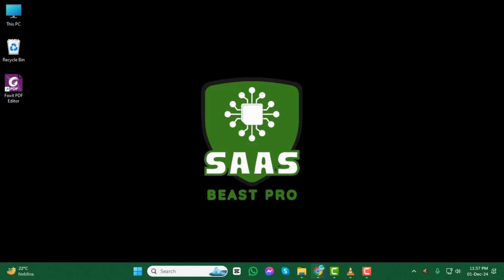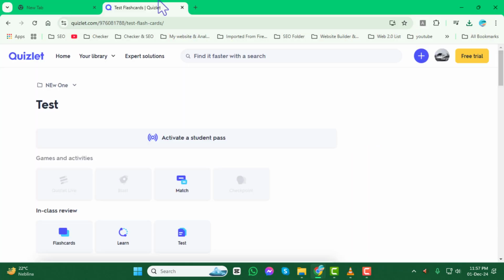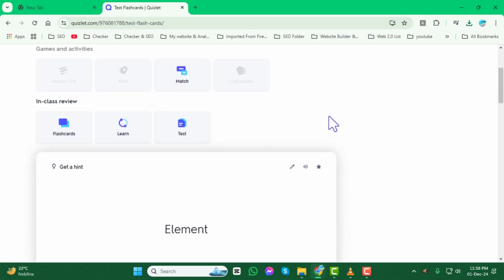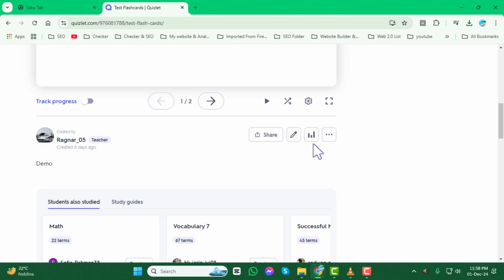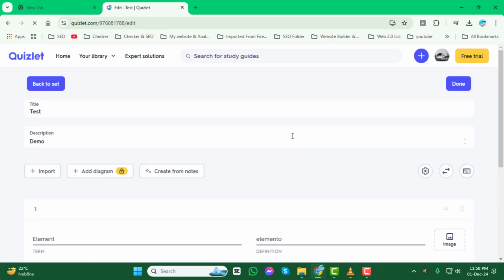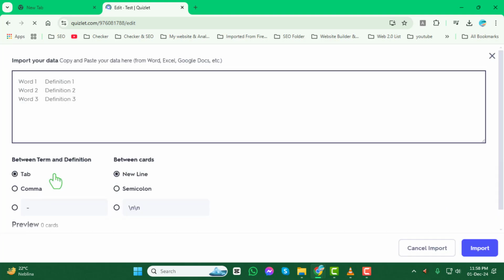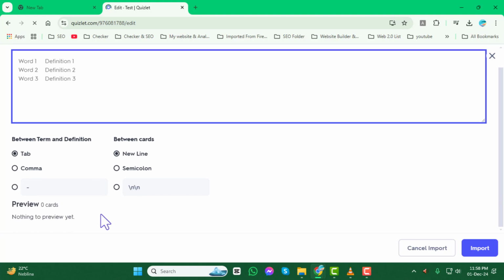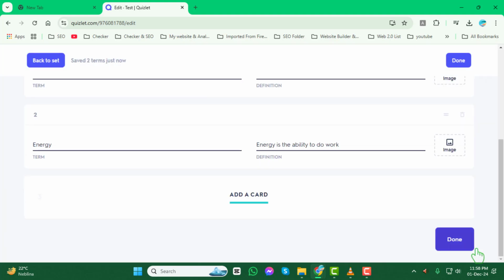The Easiest Way to Import Flashcards into Quizlet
How to Import Flashcards in to Quizlet

Typing words one by one in Quizlet is a huge hassle. I used to struggle with this myself. This video will be very helpful for anyone who uses Quizlet regularly. It saves a ton of time and lets you create new sets really fast. Video timestamps are below.

- Import CSV to Quizlet
- Transfer flashcards to Quizlet
- Upload study sets Quizlet
- Create Quizlet flashcards from file
- Bulk import Quizlet flashcards